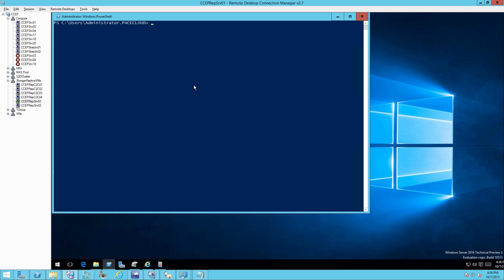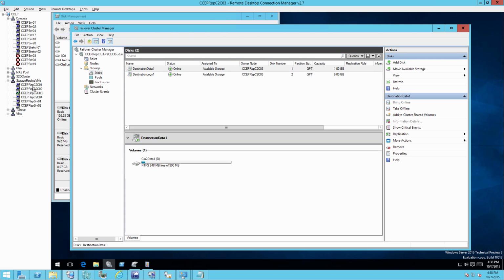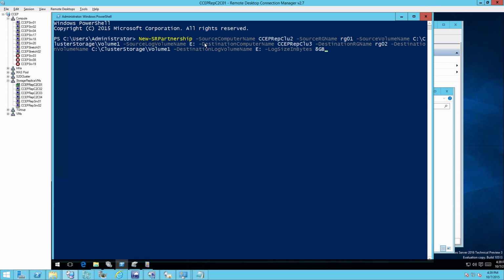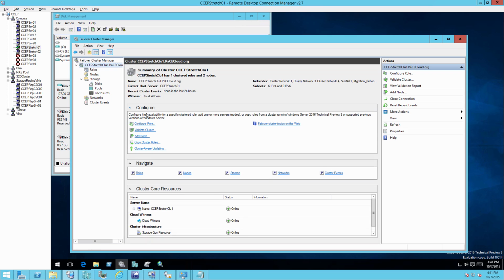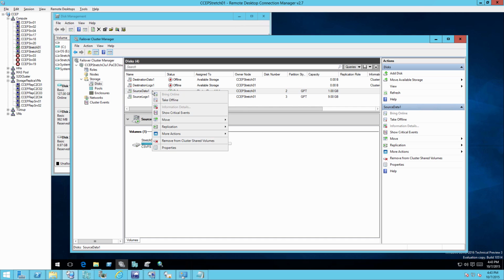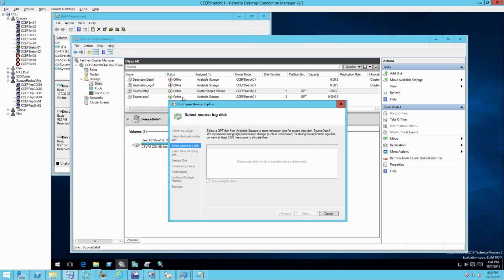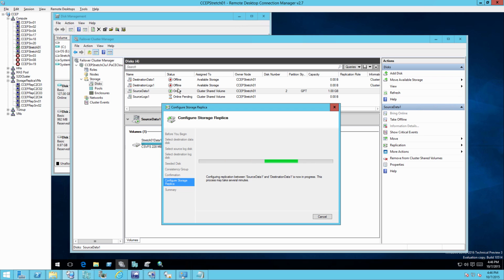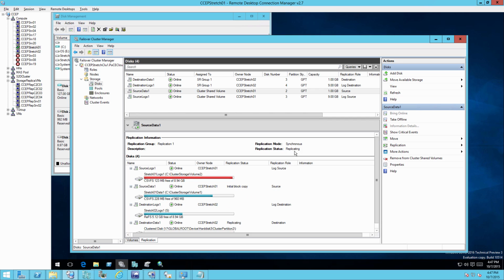Storage Replica - Creating a Storage Replica Partnership | XAML Developer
This segment demonstrates the methods used to create a Storage Replica partnership across all three (3) scenarios:

Server/Server
Cluster/Cluster
Stretch Cluster

Additional information and context can be referenced at this TechNet Storage Replica landing